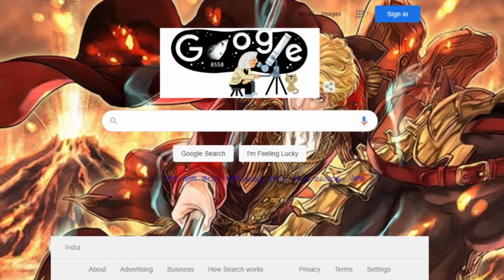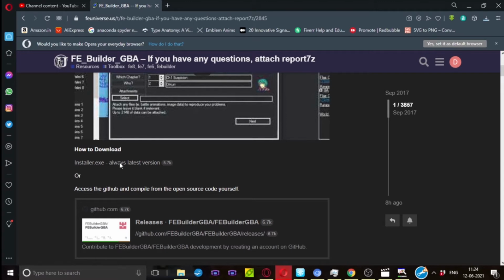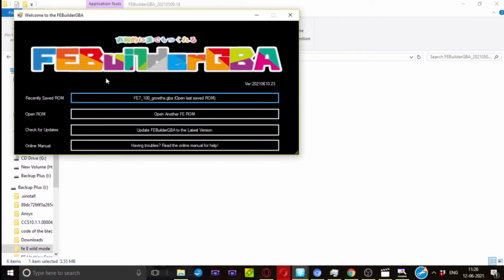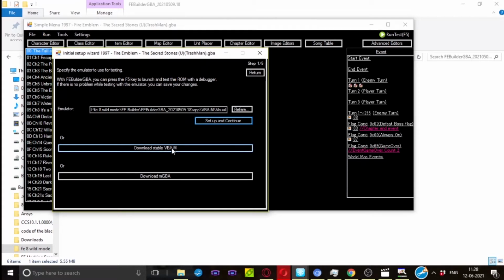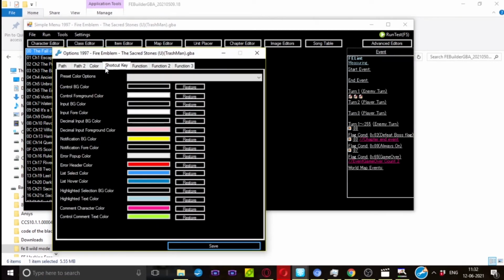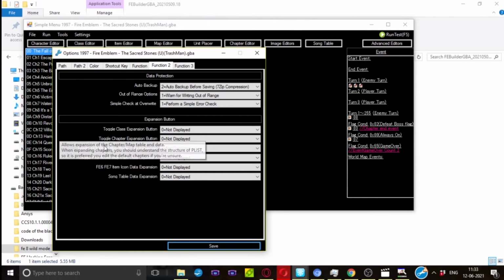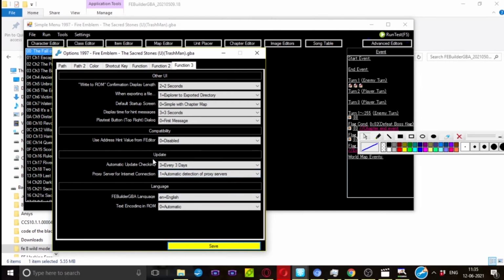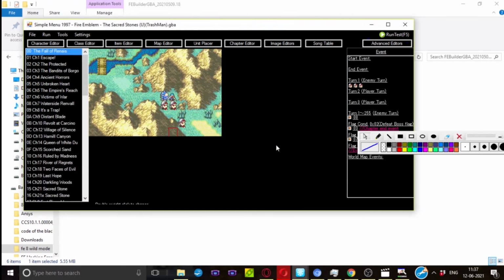FEBuilderGBA tutorial How to Install and set it up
This is a series of tutorials for FEBuilder, Today I'm explaining on how to install FEBuilderGBA and how to set it up, it might seem dumb at first glance but it might help people who are using FEBuilderGBA for the first time.

follow me on:

darknight97#4288